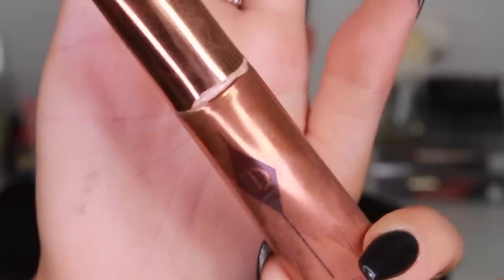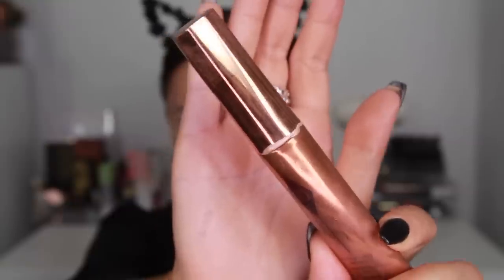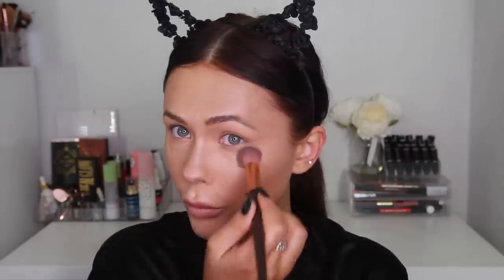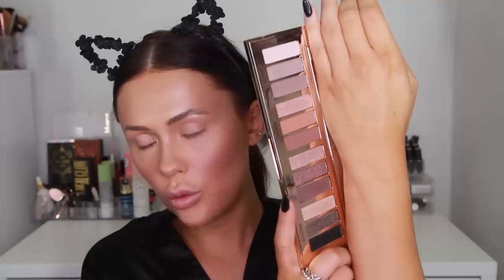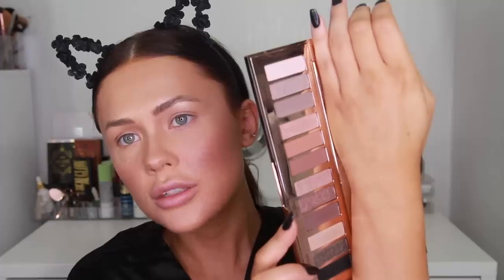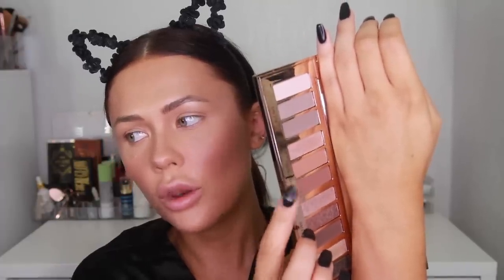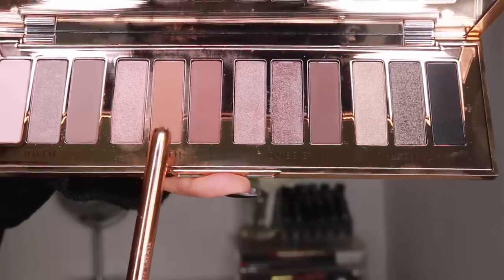£460 FULL FACE Of Charlotte Tilbury Makeup | ItsSabrina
-- PRODUCTS --

ItsSabrinaVlogs

♡ FAQ's ♡
A- Canon 700D with a Sigma 18-33 lens